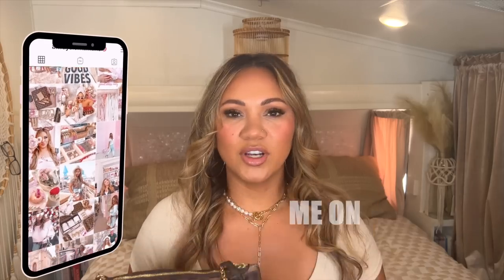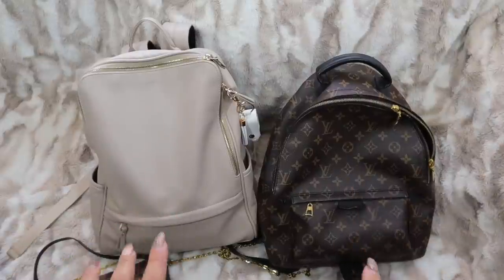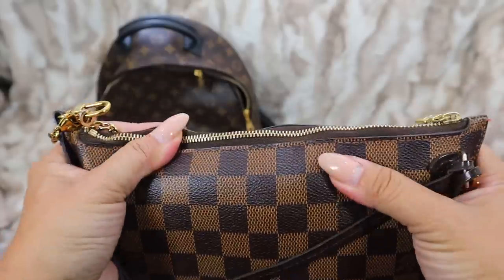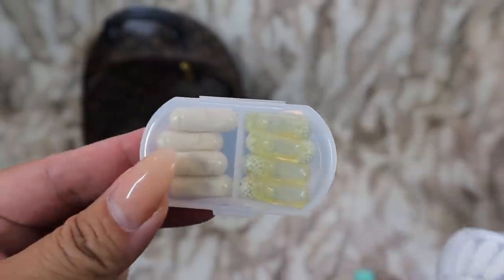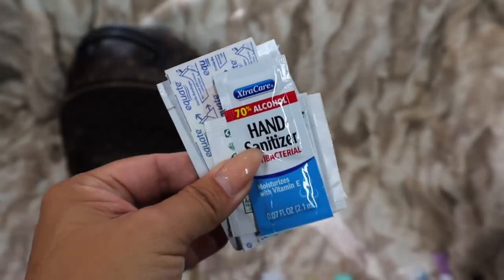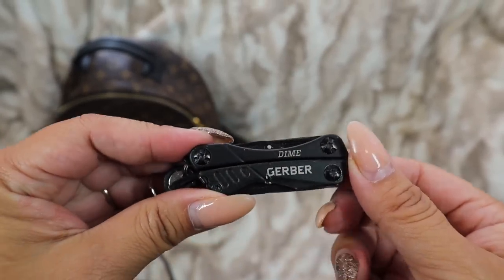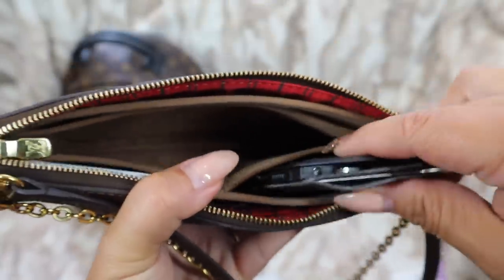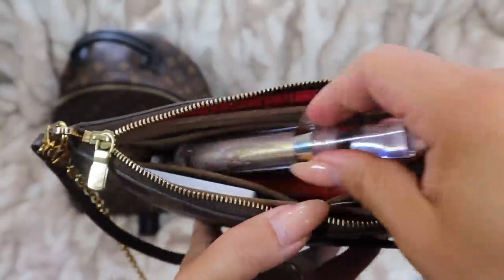What's In My Purse | How I Organize My Bag 2023 | My Top 20 Purse Must-Haves From AMAZON With Links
In this video I will be giving you an exclusive look into what's inside my purse and how I keep it organized in 2023. From everyday essentials to innovative Amazon finds, I have curated a list of my top 20 must-haves that you won't want to miss.

SIGN UP TO RECEIVE MY WEEKLY SCHEDULE- Emails will contain content updates & motivation delivered right into your inbox
ALL PRINTABLE'S ON MY ETSY SHOP

💰If you shop online DON'T FORGET to use RAKUTEN to save $money!
to get $10 back on your first $20 spent. Even Amazon!!!